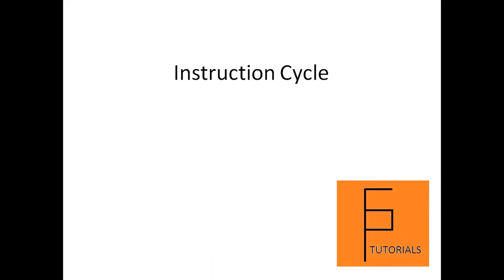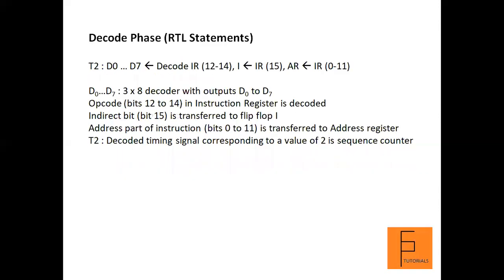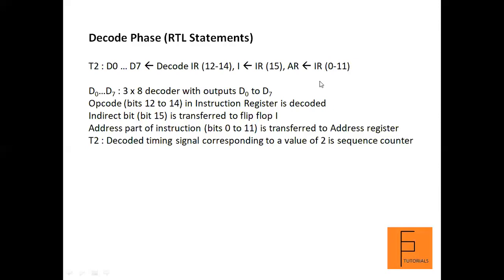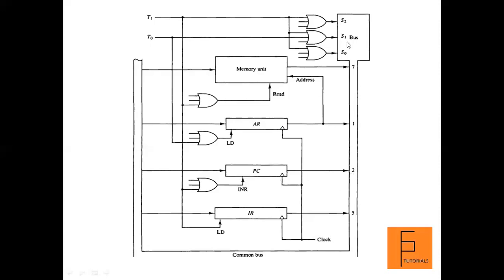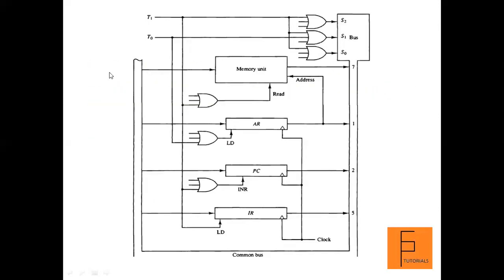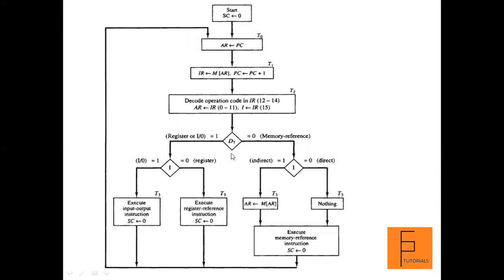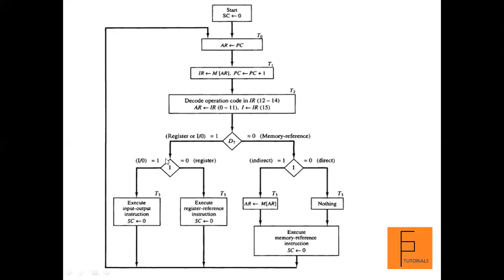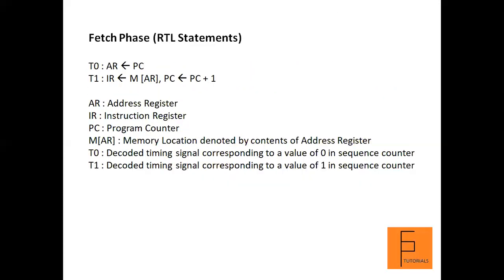Computer Architecture | Instruction Cycle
This video explains the Instruction Execution Cycle for a Computer with 16-bit address format